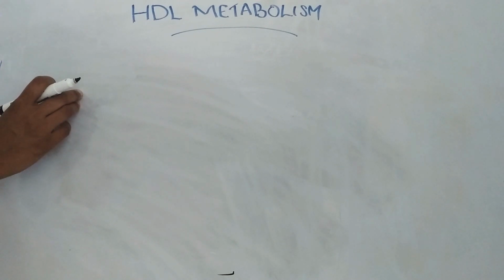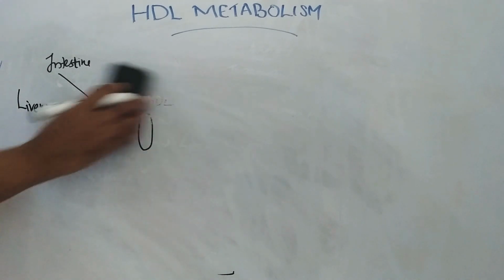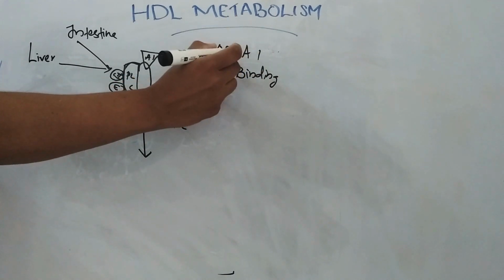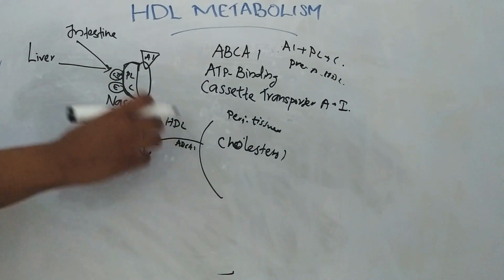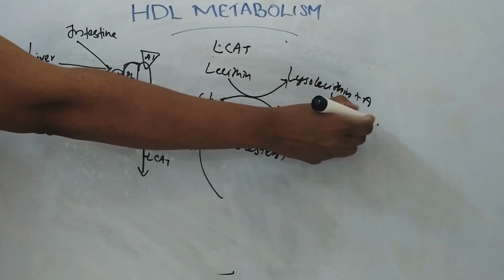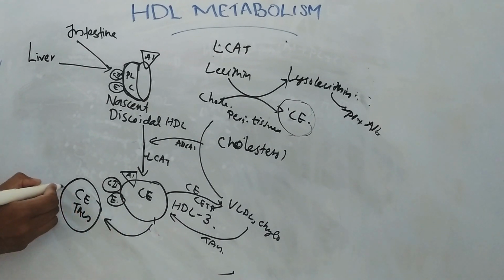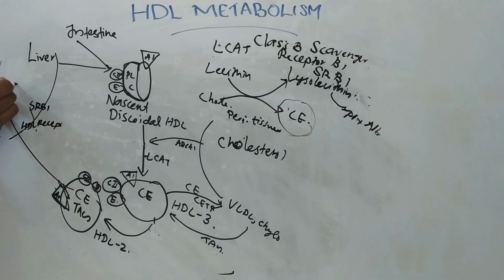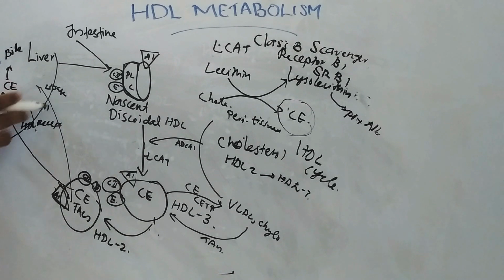HDL Metabolism/ Biochemistry/ Reverse Transport of Cholesterol/ Lipoprotein Metabolism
HDL Metabolism
     HDL is a Lipoprotein, that is synthesized in Liver cells and in Intestinal mucosal cells.
The major function of HDL is to transport cholesterol from peripheral tissues to Liver.

Reverse transport of cholesterol

Nascent discoidal HDL Spherical HDL (HDL 3) HDL 2

HDL Receptors
ABCA1 ( ATP Binding Cassette Transporter A1)
SRB1 ( Scavenger Receptor B1)

HDL cycle